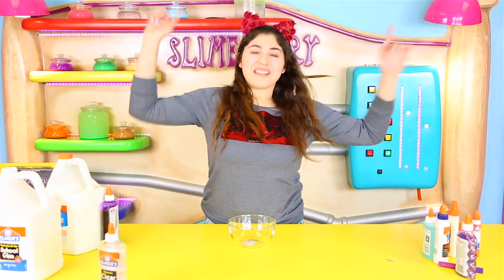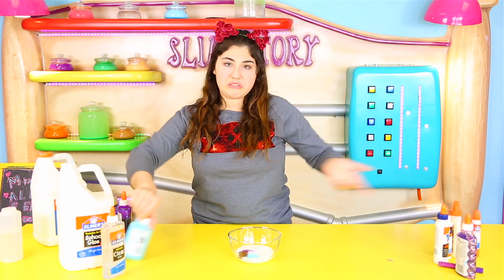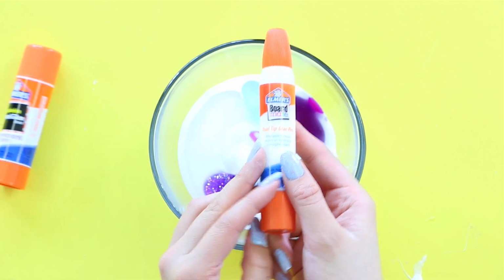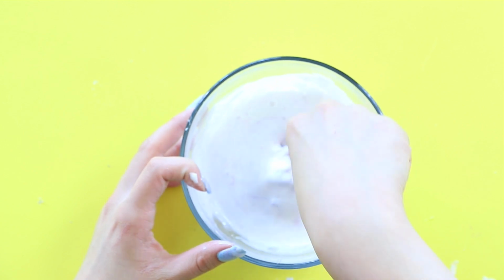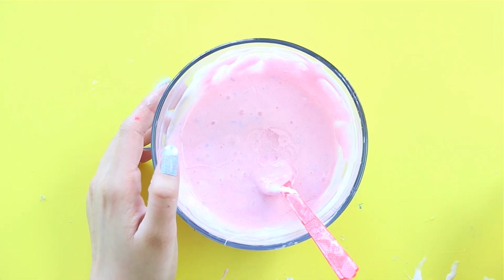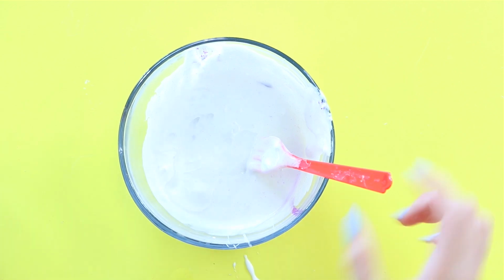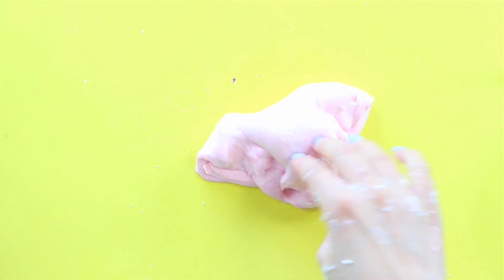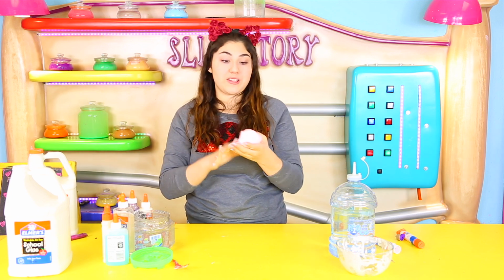DON'T MIX ALL OF ELMERS GLUE TOGETHER! Slimeatory #265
Hey guys! I thought it would be cool if I mixed all of Elmer's glue together! Let me know what you guys thought! LOVE YA!!!

Mail:
Ameerah Navalua